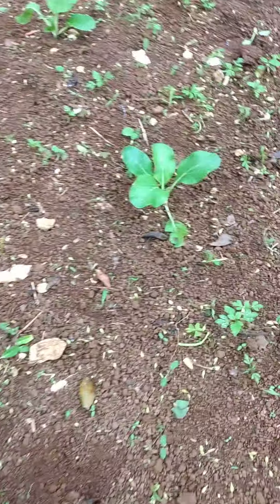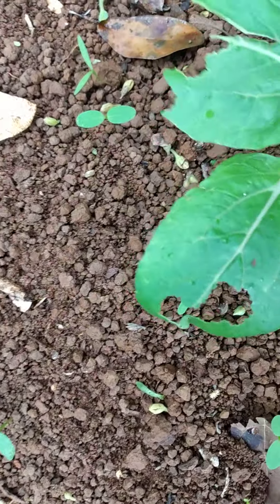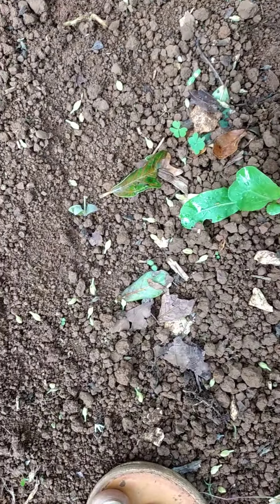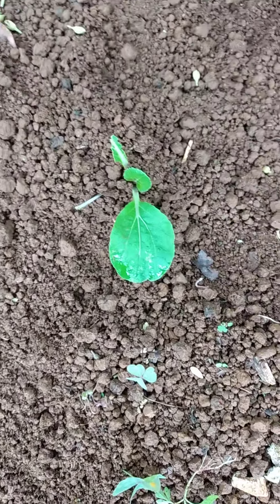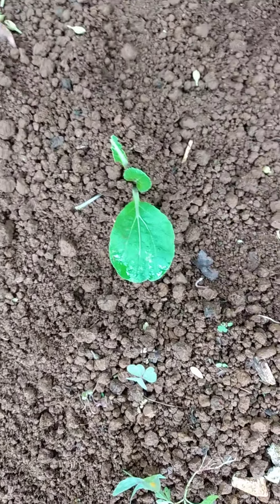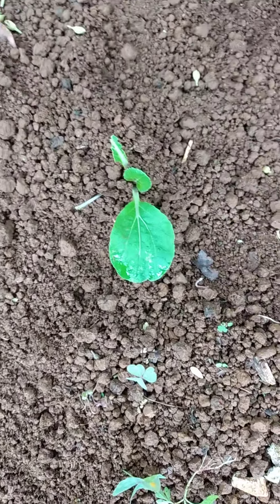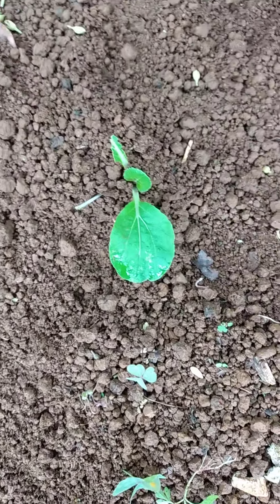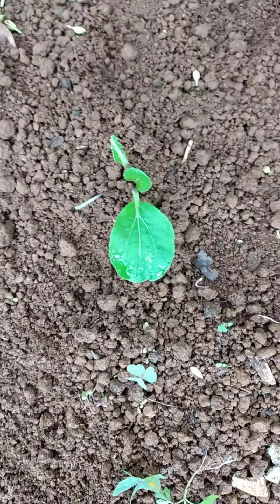Backyard gardening (bok choy)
Two weeks old bok choy seedlings.
Hope you guys enjoy my first video ever.
can't wait to upload more!